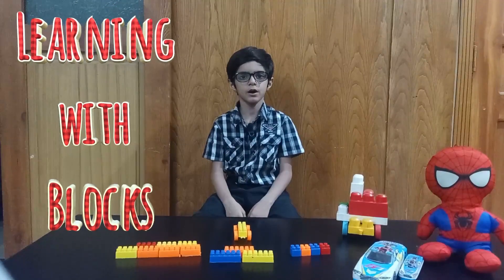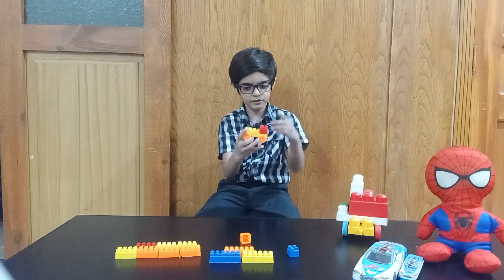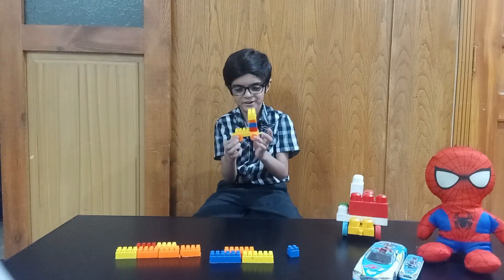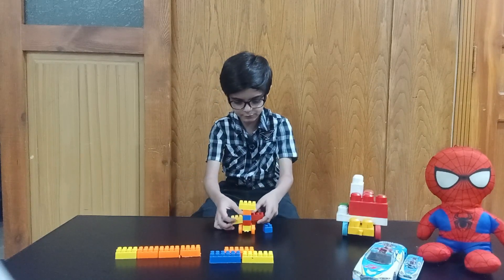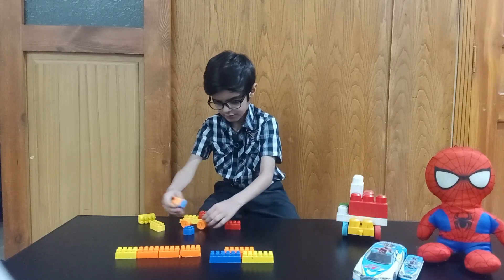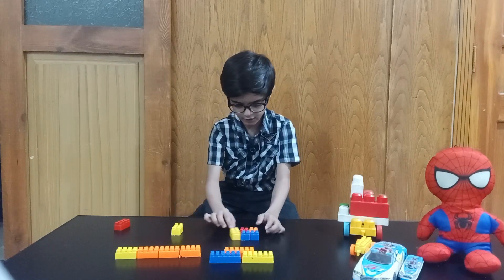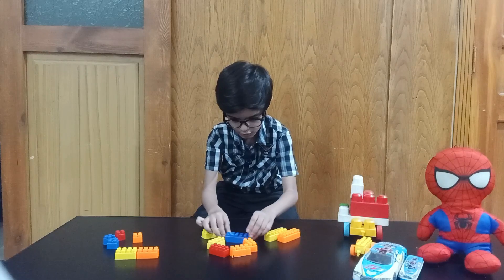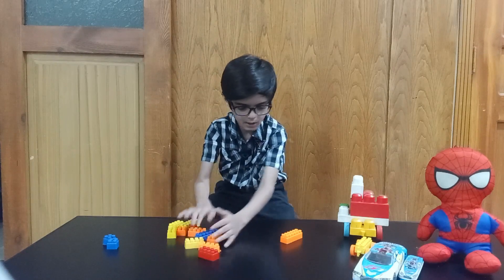Learning with Blocks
Learn and Play with Blocks for kids.